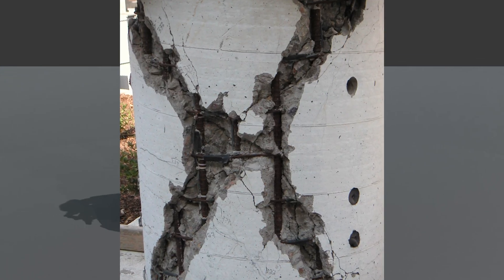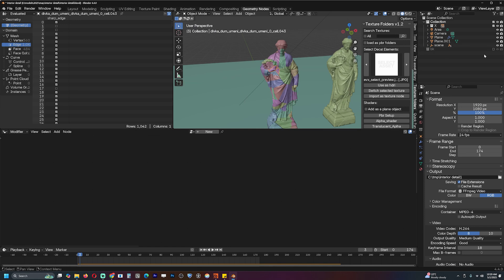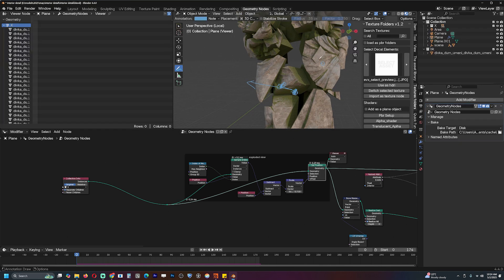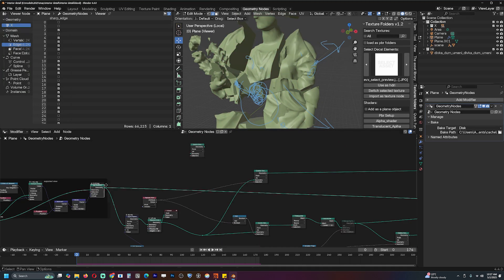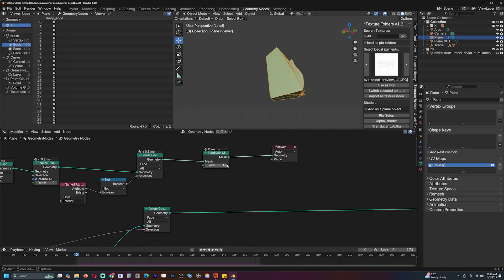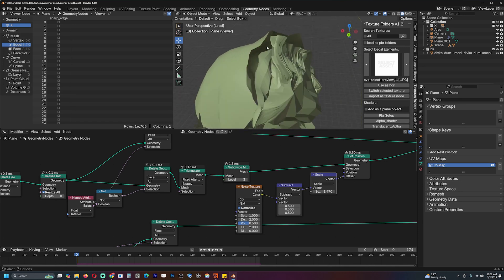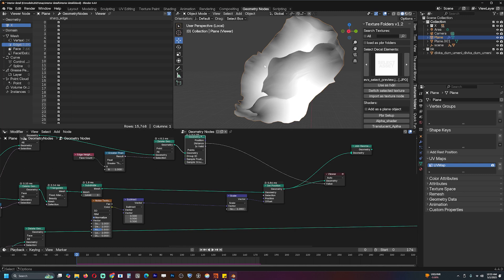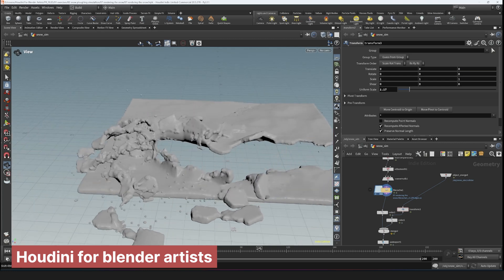Add Internal Detail to Fractured Geometry in blender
the cell fracture addon, while its great at fracturing, the pieces always have no detail, they look flat and cartoony, this setup allows you to add detail to the inside parts that way, when the object fractures, the interior faces look detailed, this is inspired by the houdini interior details node and exploded view node.

the videos compares the a fractured statue without and with the interior detail

let me know if you have other suggestions